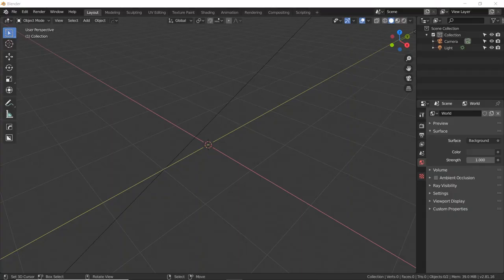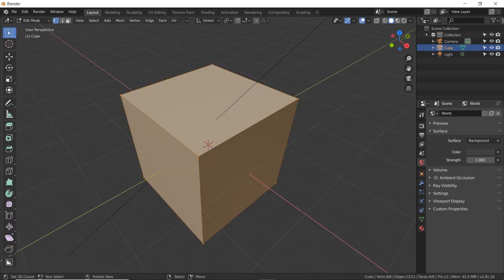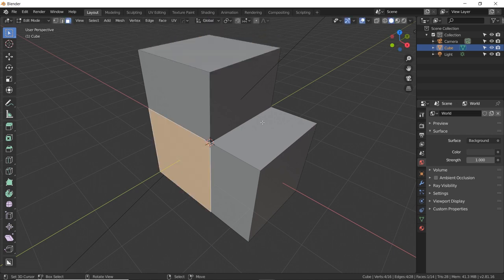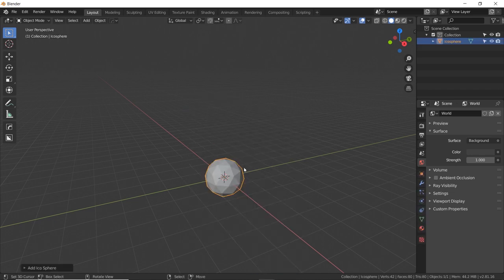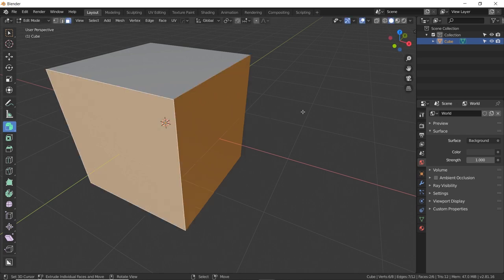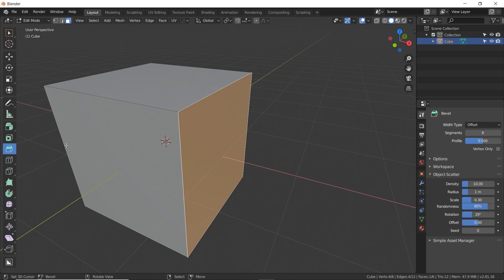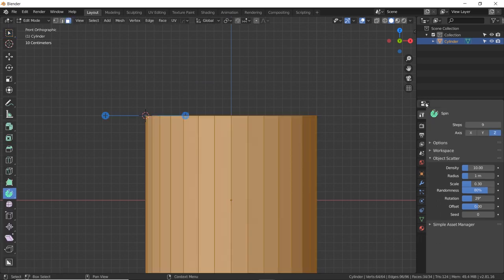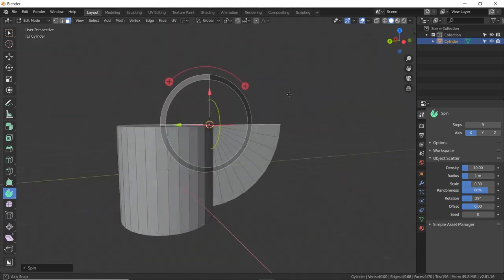Hard surface modeling in Blender part 1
In this video I cover the basic hard surface modeling techniques: extrude, inset, bevel, and spin. Learn these foundational techniques and you're on your way to creating fantastic hard surface models!
In part 2 we'll model a scifi prop using these basic techniques and others.